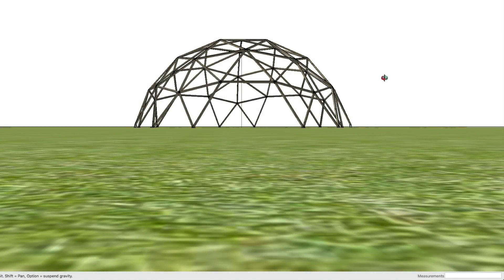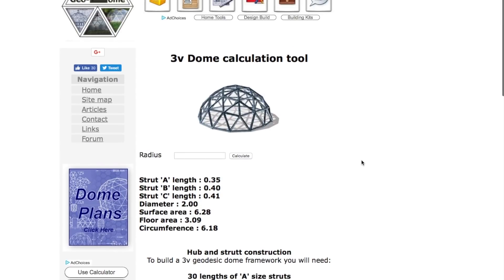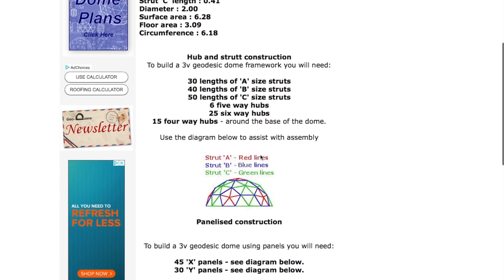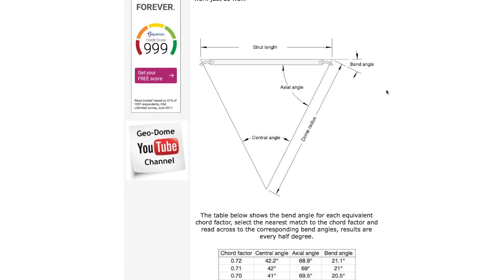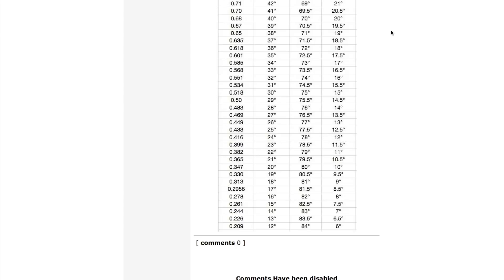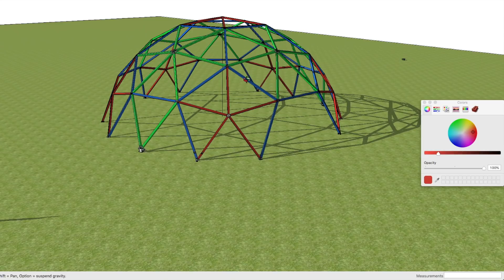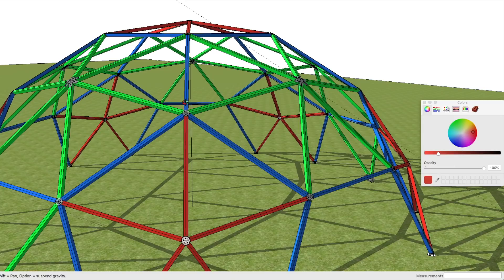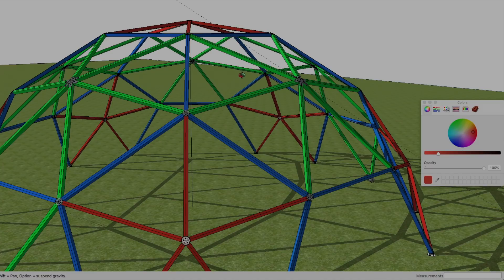Geodesic Dome Hub Angles made easy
Calculating hub angles can at first seem daunting but there is a really simple way to find out the bend angles for any dome in of frequency.